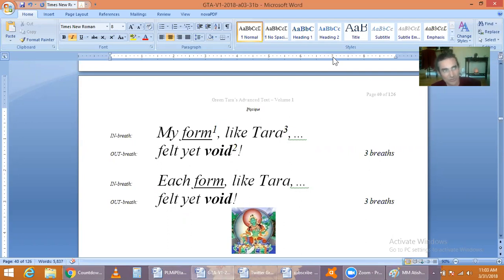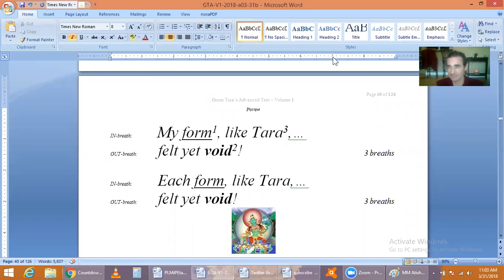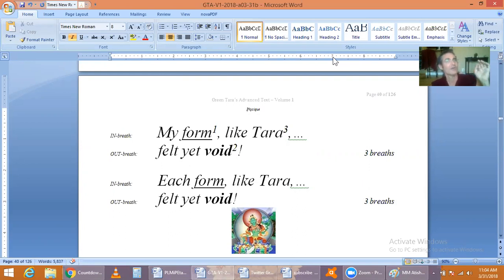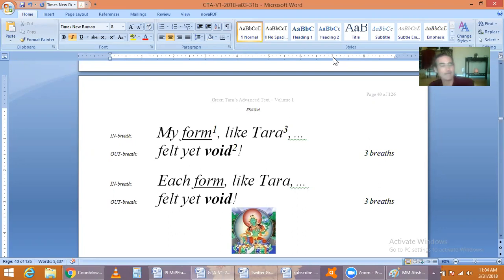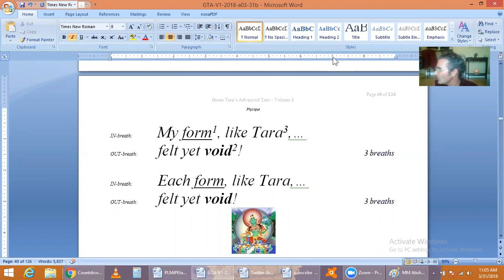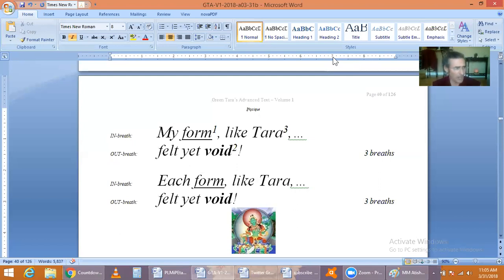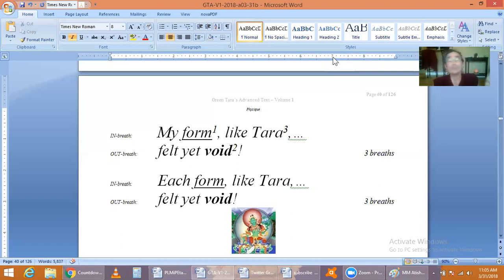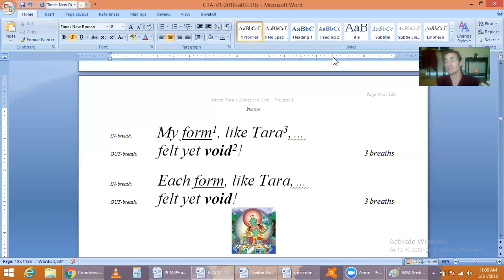Togal's Contemplation of how our body is like Taras April 24th, 2018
FREEBIES
Livestreams broadcast every 12 hours at: 6am PST (-8UTC) and 6pm PST (-8UTC)

This channel is run by the "Buddha Joy Meditation School"
which is registered with the IRS as a 501c3 non-profit educational entity